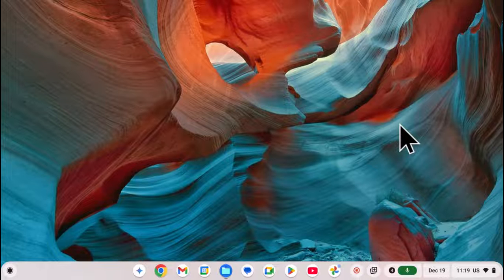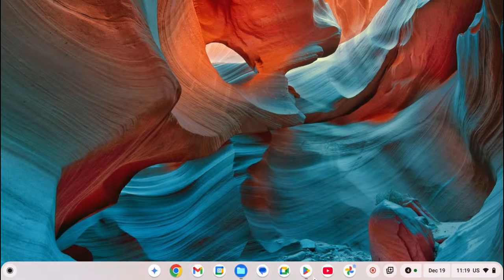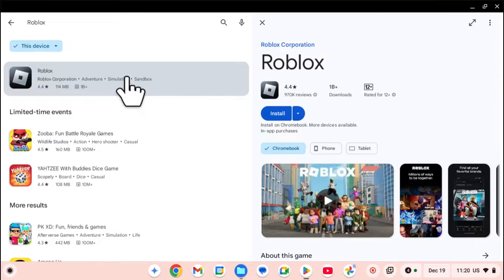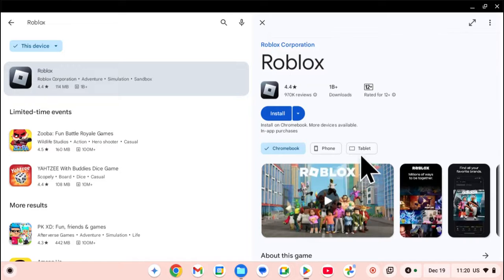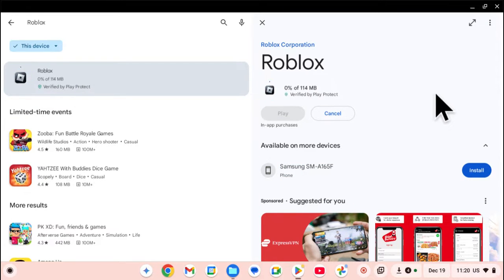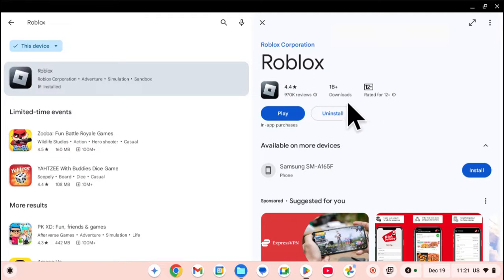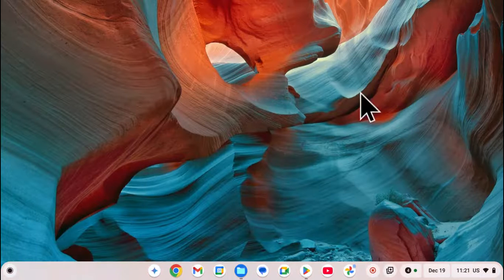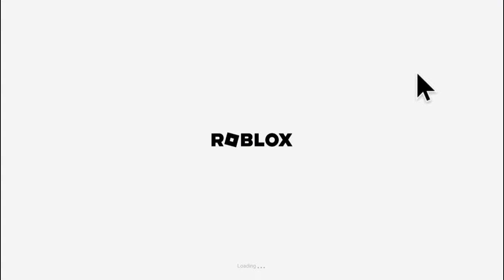How To Install Roblox On Chromebook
Learn how to install Roblox on Chromebook and enjoy endless gaming adventures on your device.

This guide will help you set up Roblox quickly, allowing you to explore, create, and play games with ease. Whether you're new to Chromebooks or simply looking to install Roblox, this topic covers everything you need to know for a smooth installation process.

-Launch the Google Play Store on your Chromebook.
-Use the search function to find "Roblox" and select it from the search results.
-Confirm that Roblox is compatible with your Chromebook.
-Click Install and wait for the app to download and install.
-Once installed, click Play or find Roblox in your apps menu to launch it.
-Sign in with your Roblox account and start playing.

Cell Phone Tripod Adapter